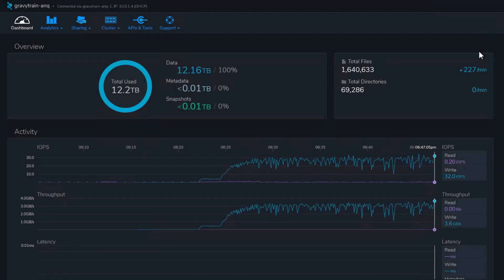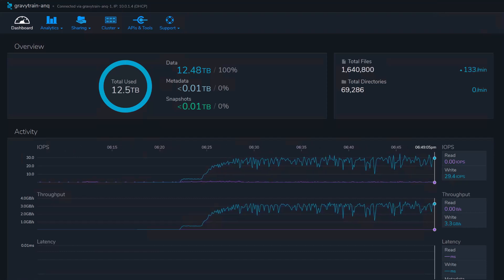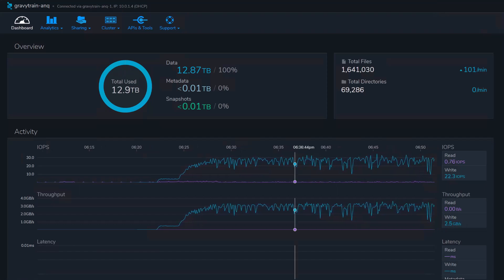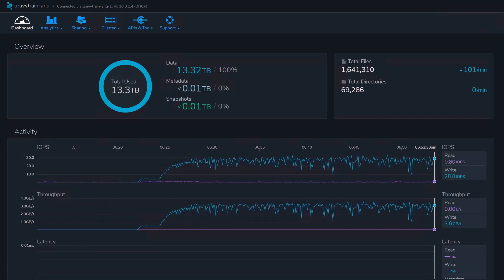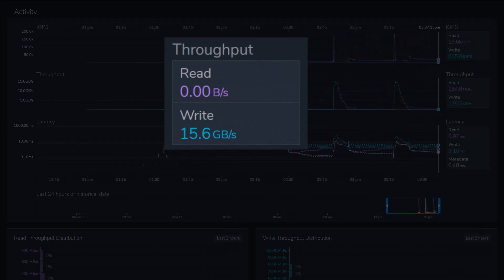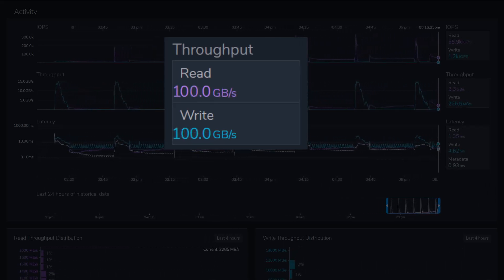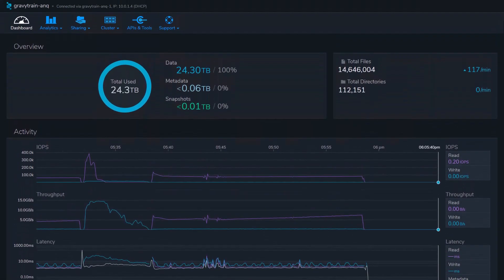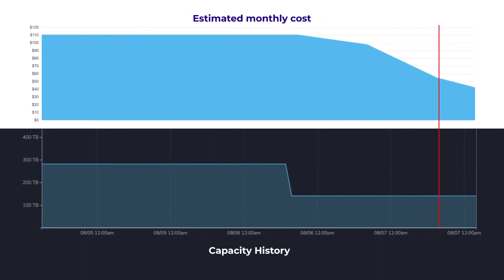Capacity and Performance Elasticity with Azure Native Qumulo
This video shows how Azure Native Qumulo automatically scales as you add data, and how it adds more throughput as your workloads demand it.